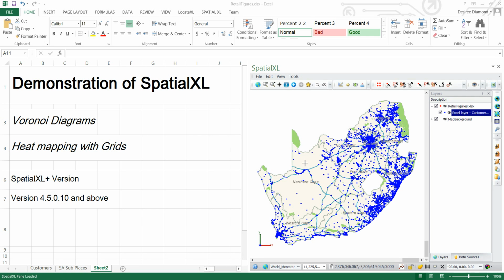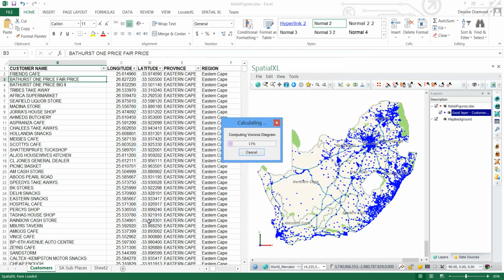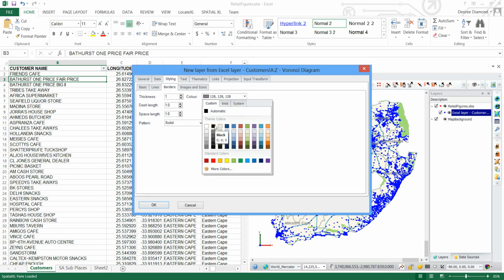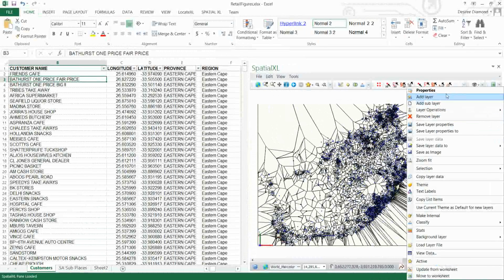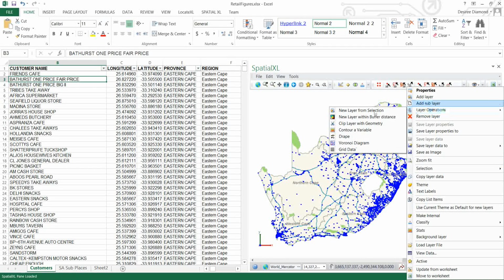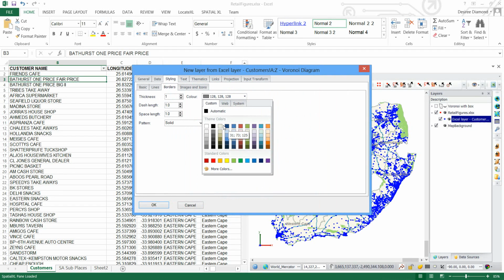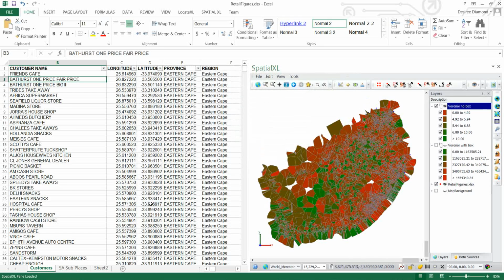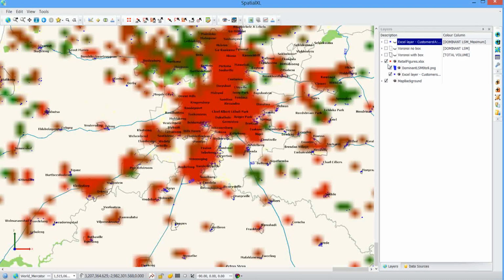How to create Voronoi Diagrams in SpatialXL in Excel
This is a training video for SpatialXL and shows how to do Voronoi Diagramming on maps in Excel using SpatialXL.  The Voronoi is dividing the space into a set number of regions about points to show the areas for each point.  This is a tool used in analysing spatial areas of influence.